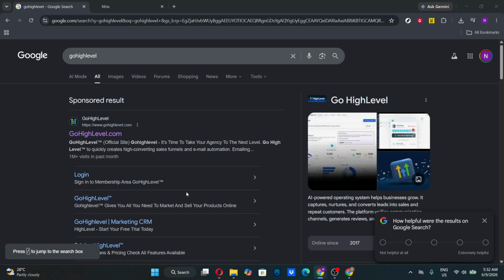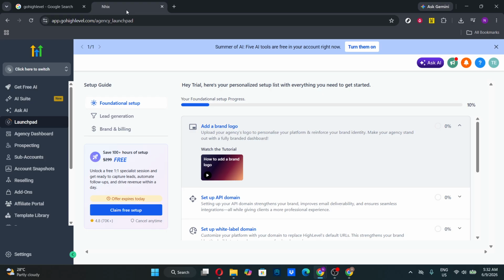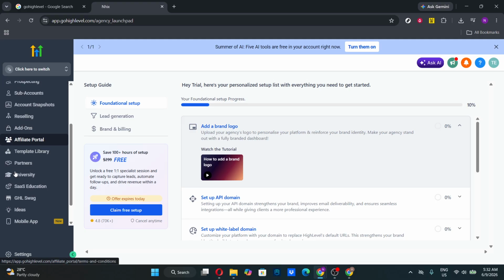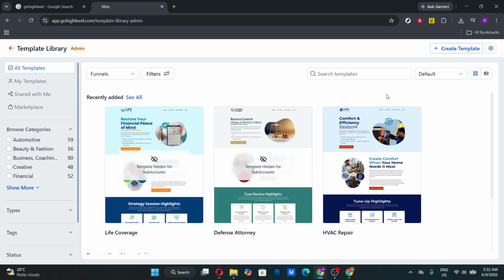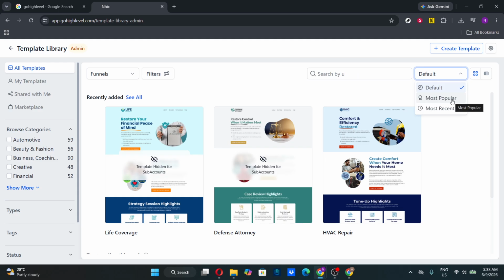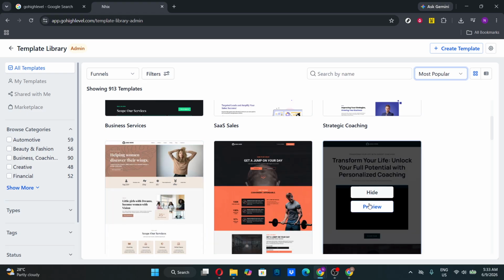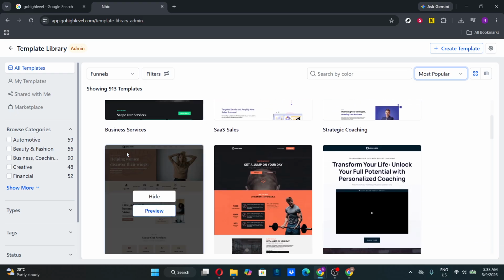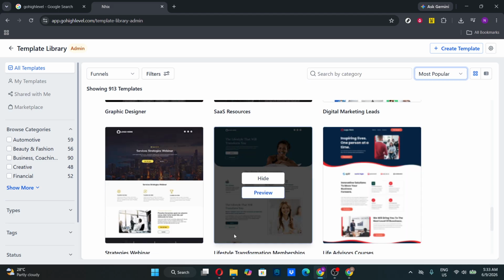How To Find Most Popular Templates In Gohighlevel 2026 Step by Step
Want high-performing templates in GoHighLevel? Learn how to find the most popular templates!

💡 What You'll Learn in This Video:
• How to browse popular templates
• How to identify top-performing designs
• Tips for faster implementation
• How to customize templates

✅ Perfect for marketers and agencies.
🚀 Start with proven template designs!